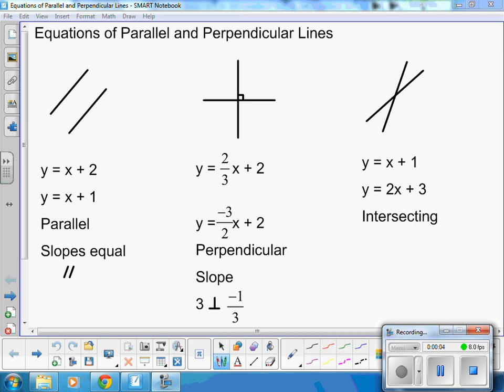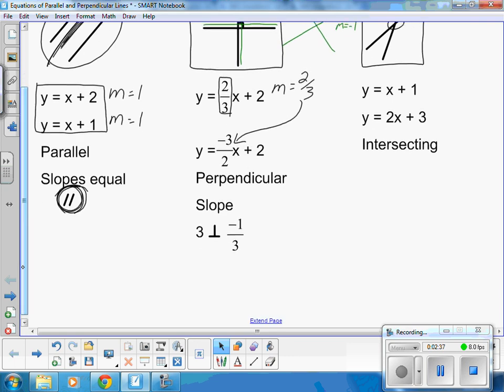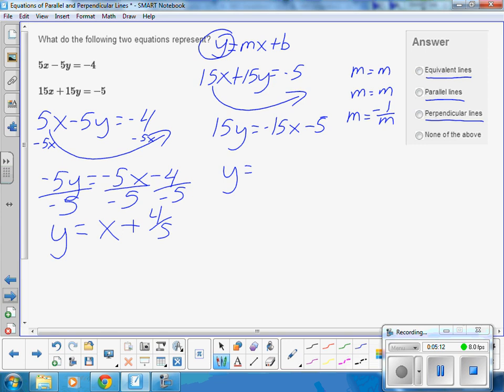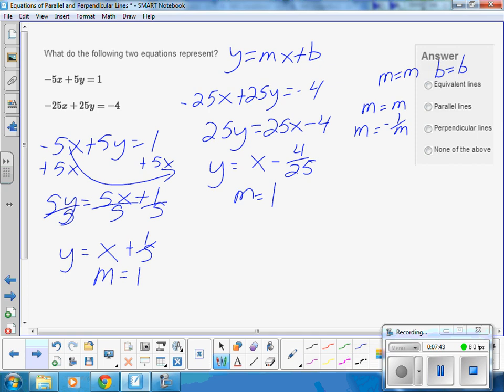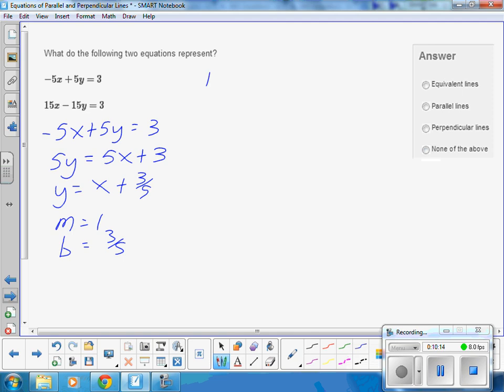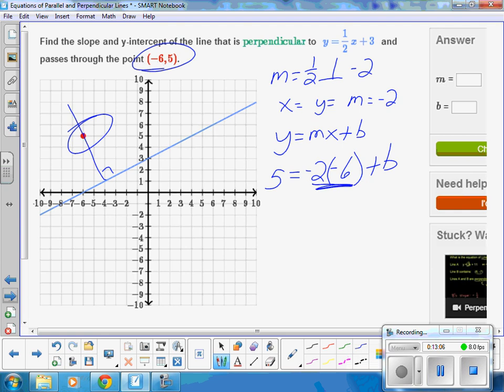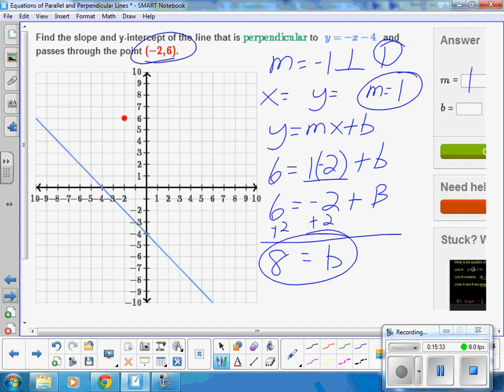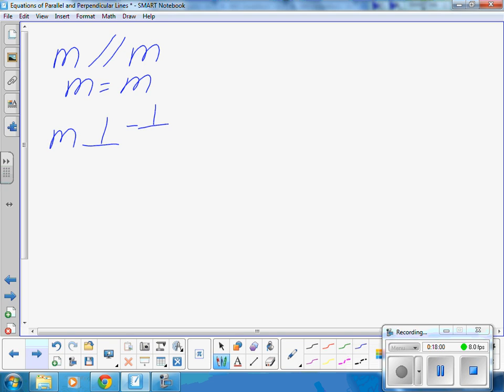Equations of Parallel and Perpendicular Lines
Video for Khan "Equatins of Parallel and Perpendicular Lines"